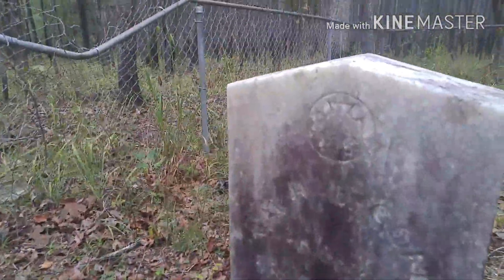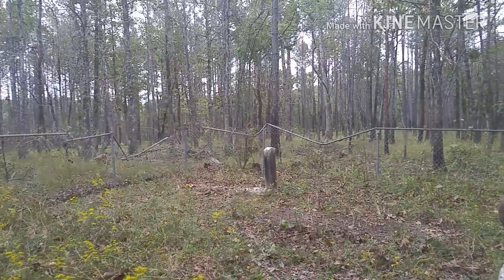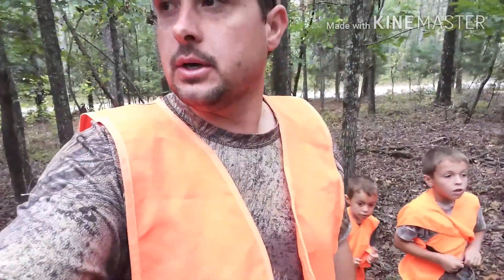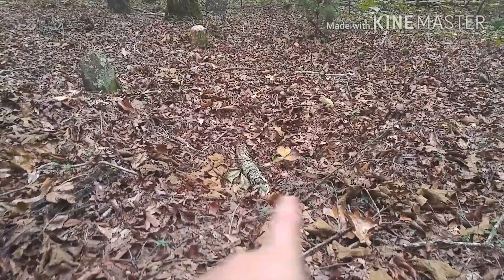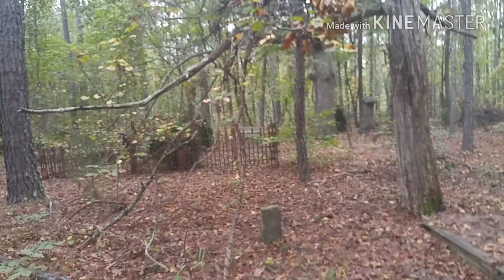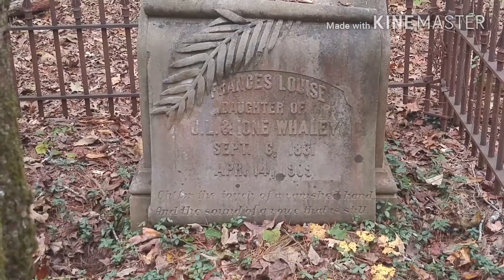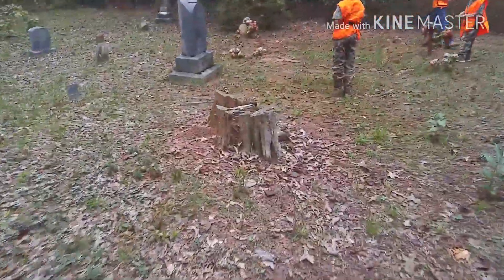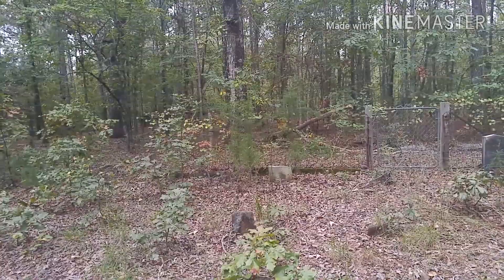Exploring in the woods and finding old graveyards.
On this adventure the boys and I were on a hunting/camping trip and came across some old graveyards in the middle of the woods. I don't know a lot about this area other than there were some old settlements around and also there would have been some civil war activity in and around this area.